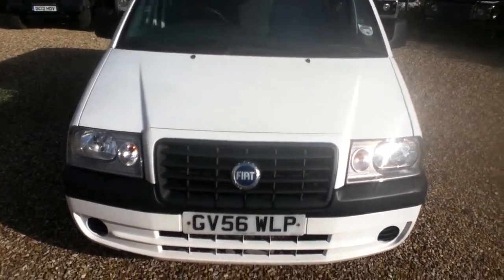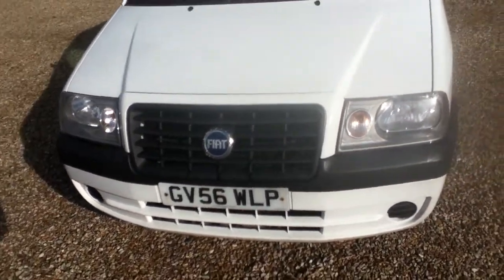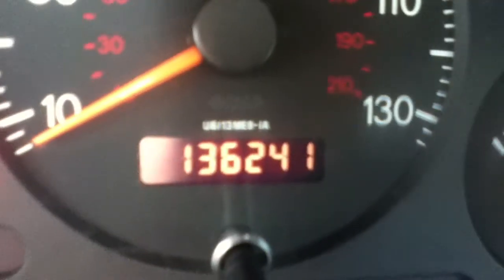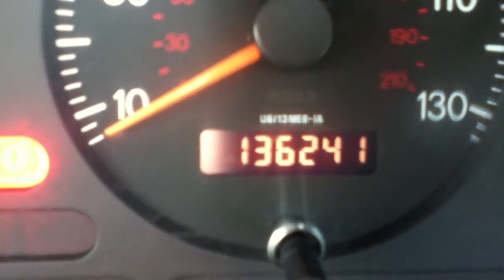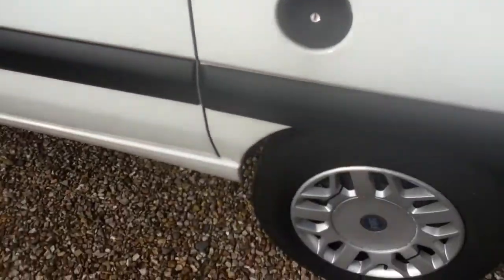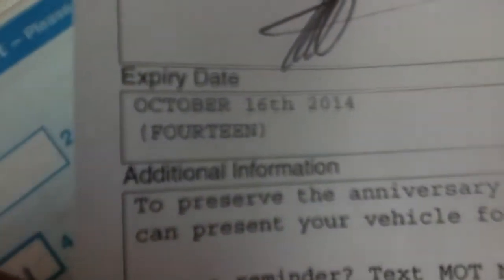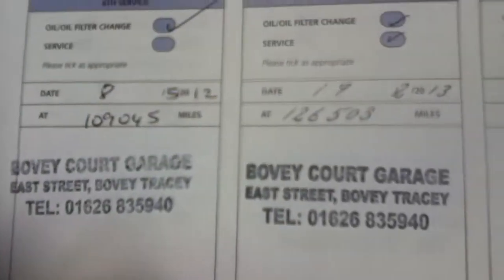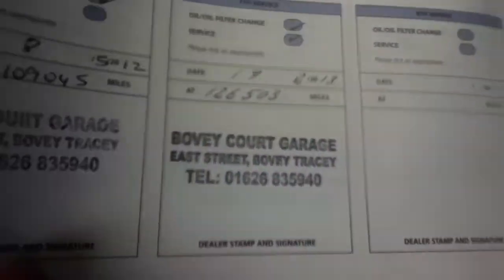www dealerpx com Fiat Scudo Combi SX JTP 2 0 White Manual